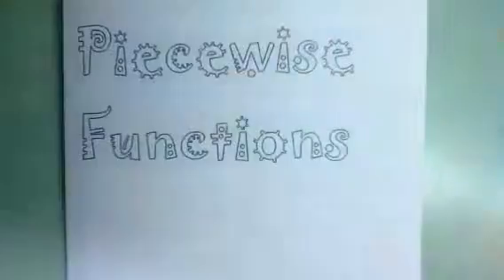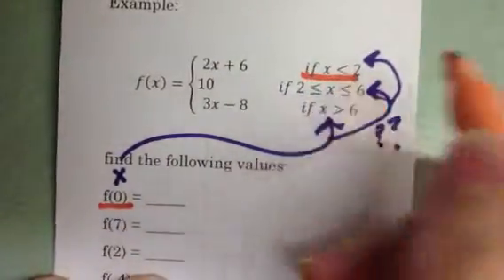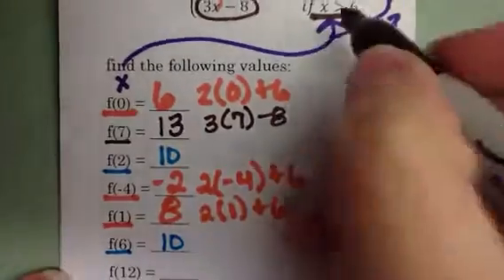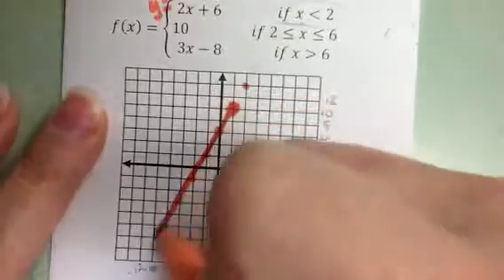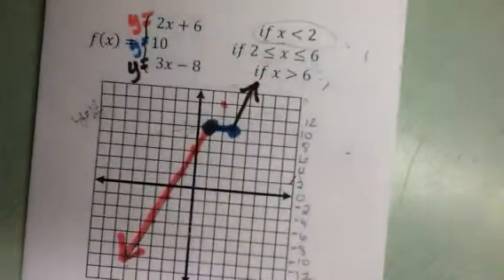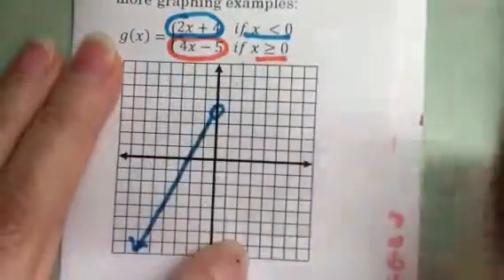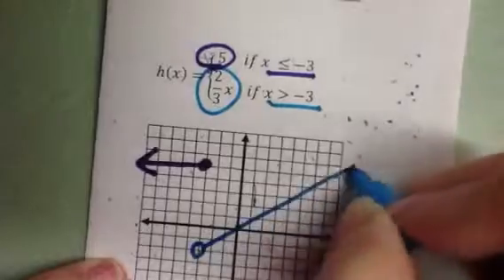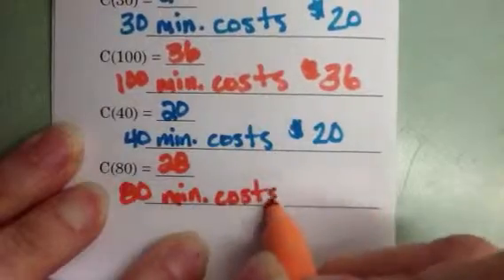Piecewise Function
Evaluating and graphing Piecewise functions for the notebook in Mrs. Millers classroom.